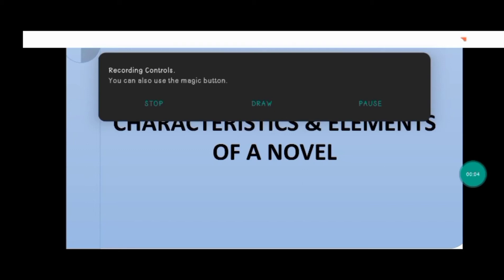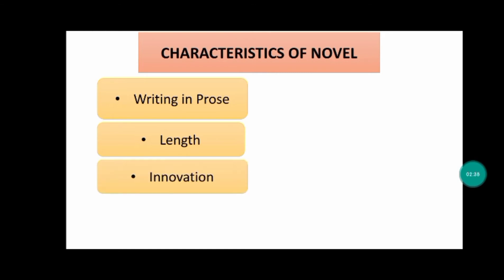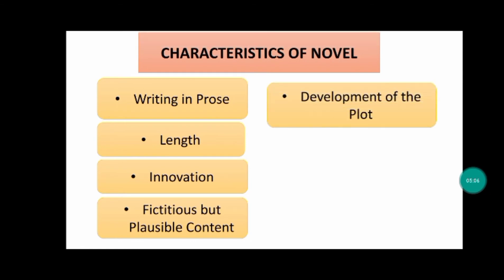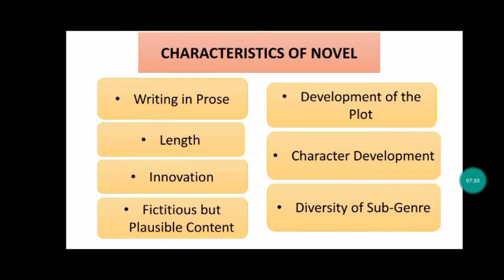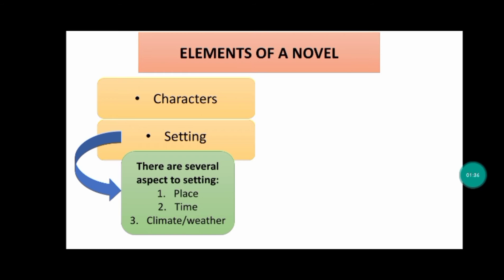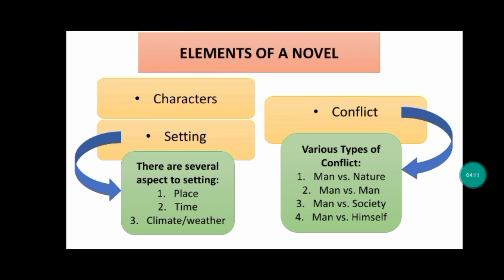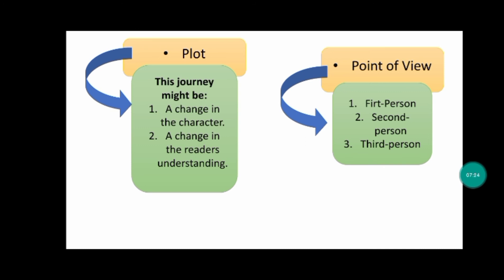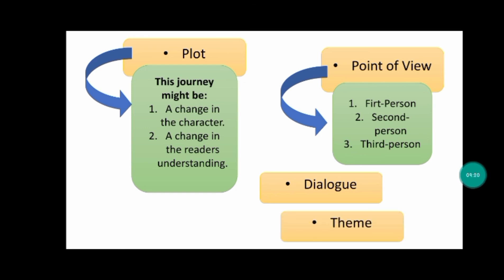CHARACTERISTICS & ELEMENTS OF NOVEL